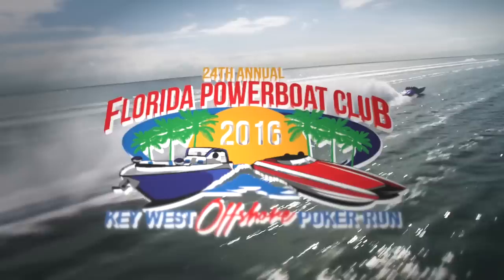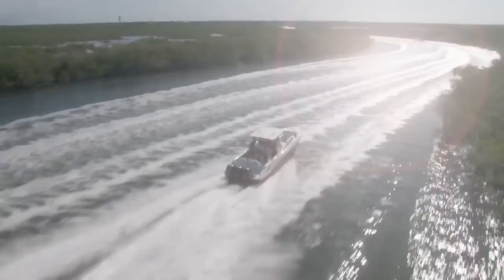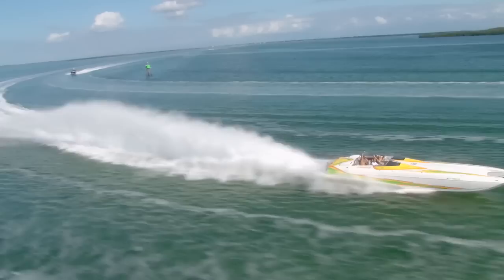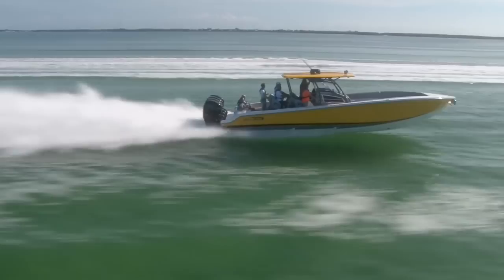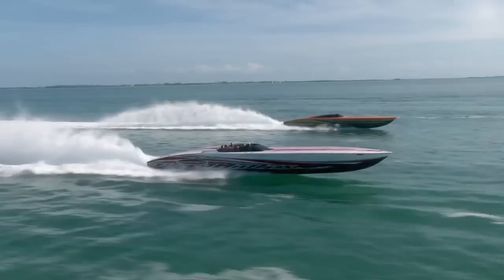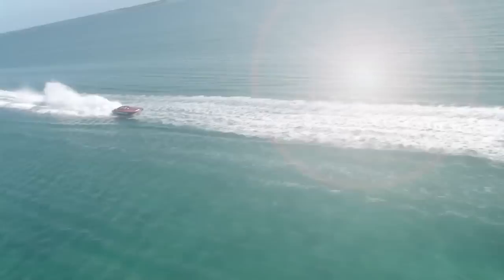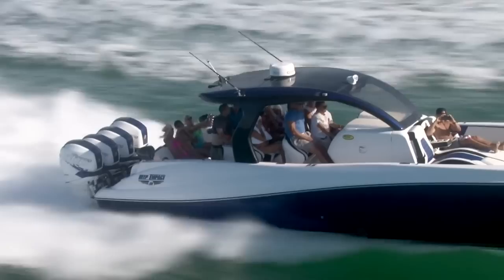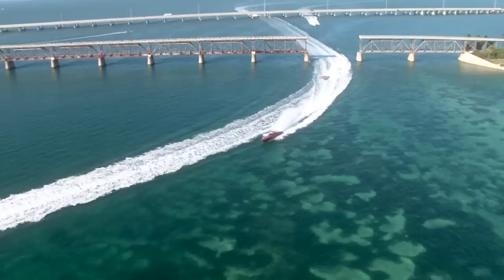2016 FPC Key West Poker Run TV Show - Part 5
Stu Jones here on FPC TV features the 2016 Key West Poker Run (part 5), presented by Mercury Racing. See all the high performance boats on the biggest and best poker run. The Florida Powerboat Club shows off some great shots of boats heading from Miami to Key West.